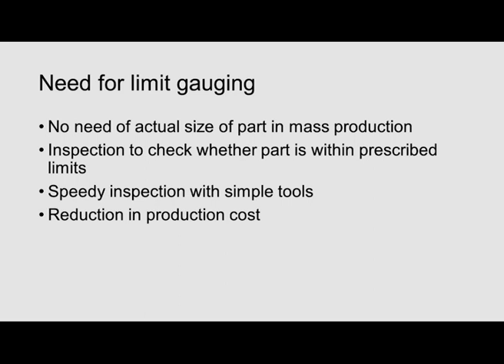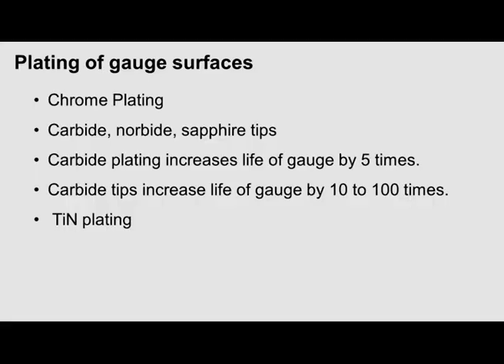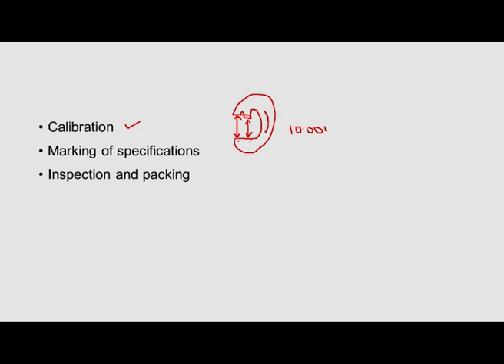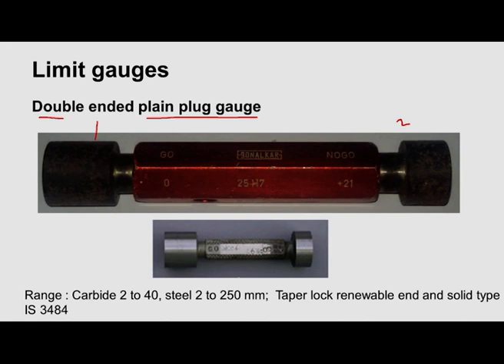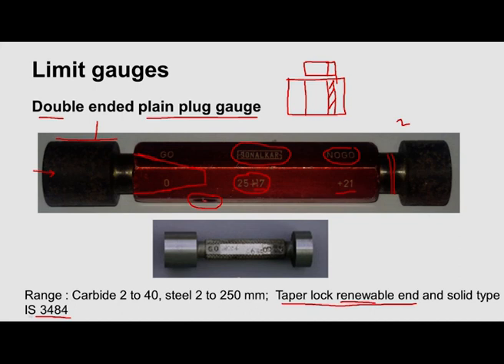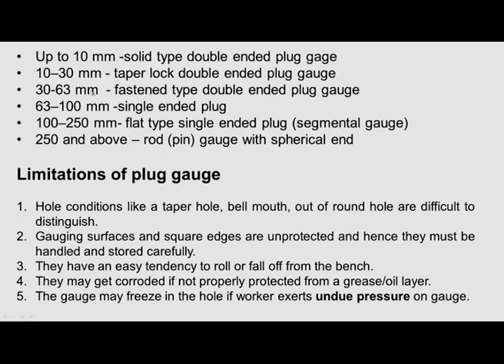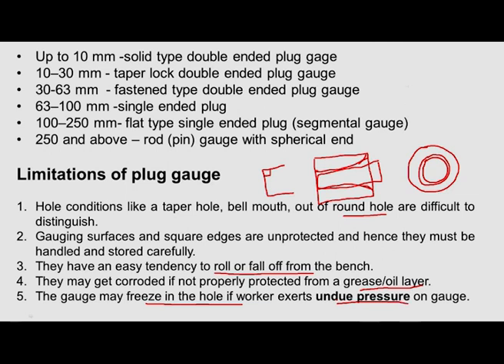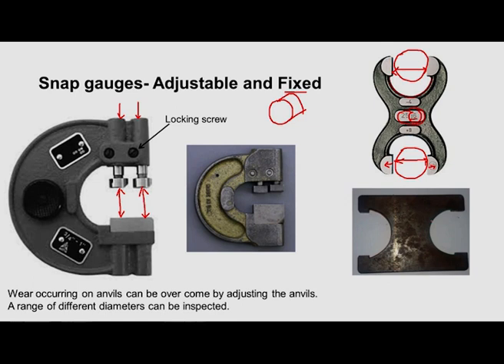Limit gauging - 1: Lecture-14